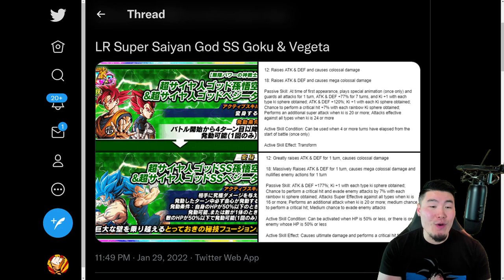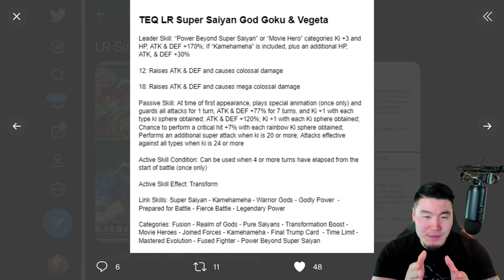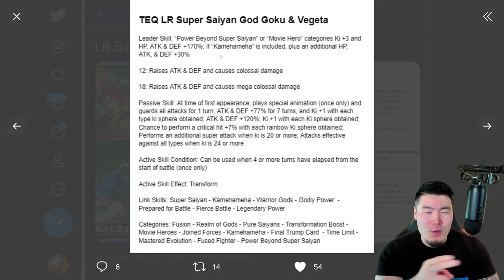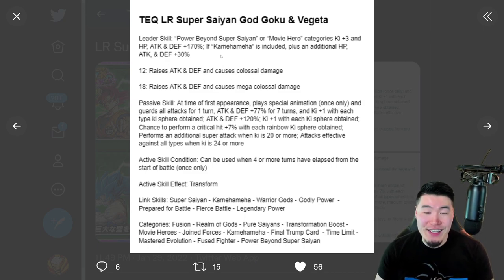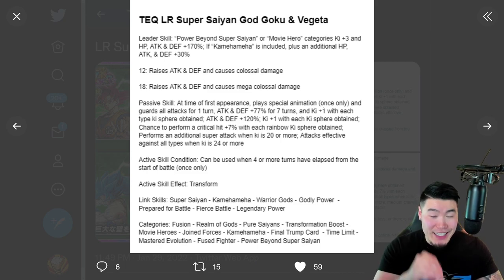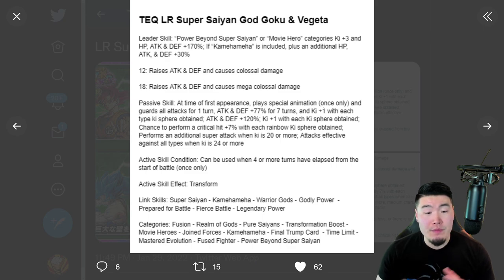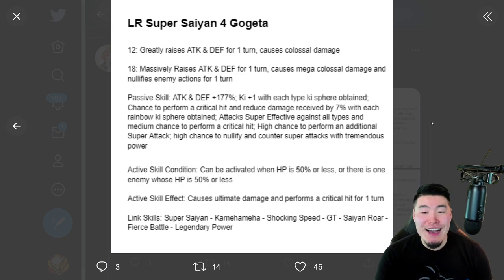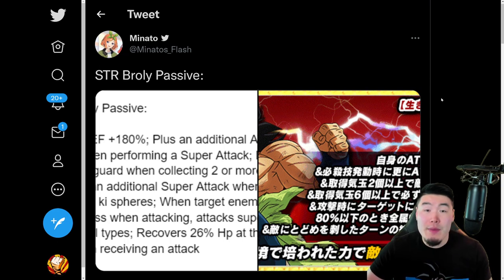LITERALLY GAME-BREAKING POWER! LR SSJ4 Gogeta + LR God Goku/Vegeta FULL DETAILS! (DBZ Dokkan Battle)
Here's EVERYTHING you need to know about the LR God Goku & God Vegeta + LR SSJ4 Gogeta that are coming for Dokkan's 7th Anniversary!